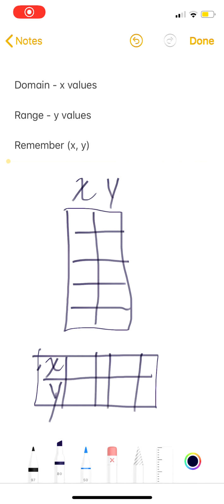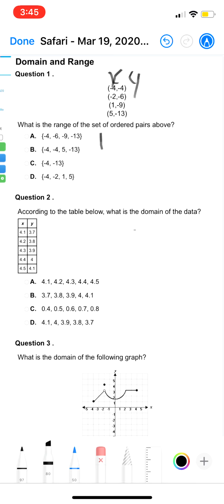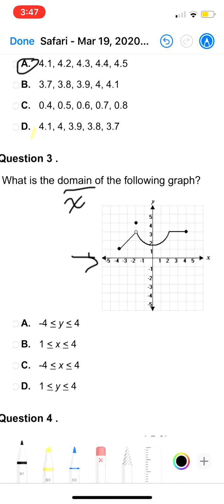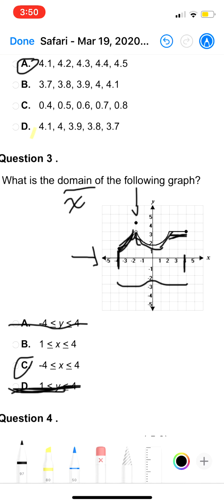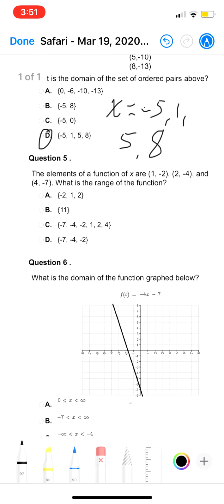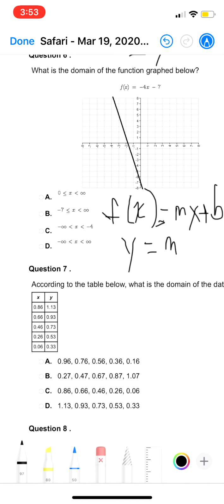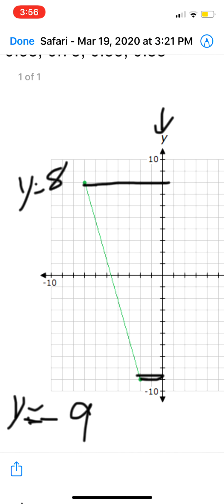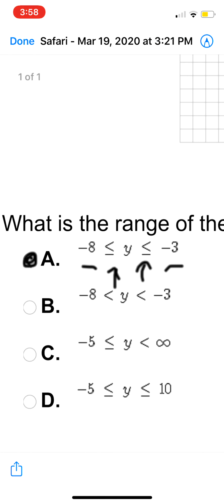Domain and Range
Above (once logged into Study Island) should take you right to Domain and Range. If you can’t find it using the link. Go to PA Programs. keystone Algebra 1. 2nd edition. Scroll down to Domain and Range.

The worksheet that I have featured in this video will eventually be put on my website.